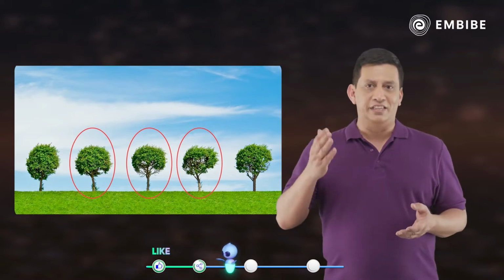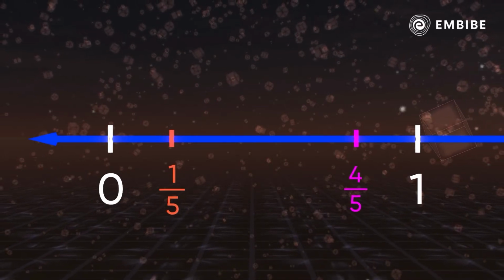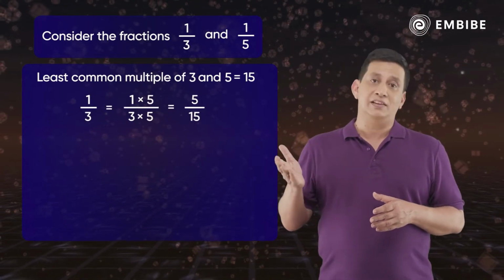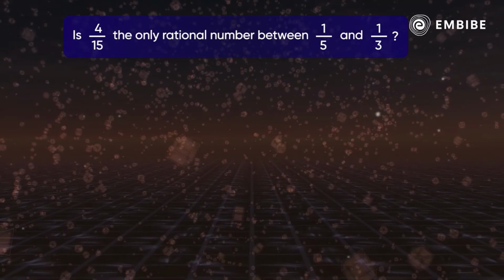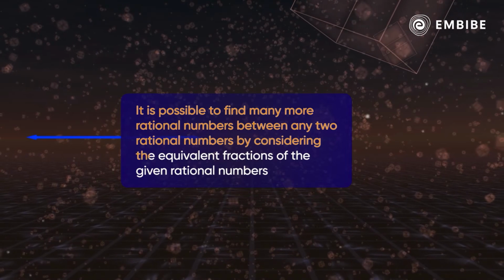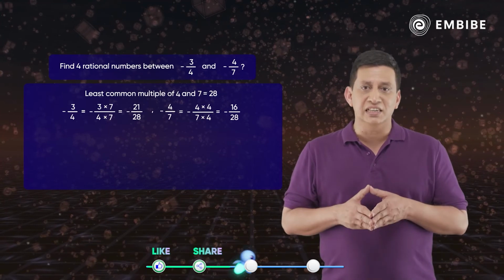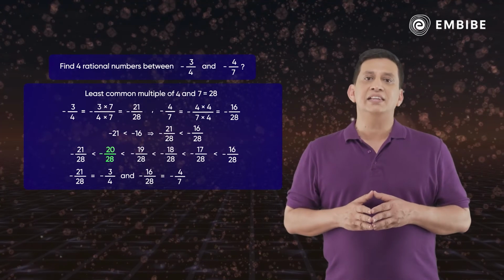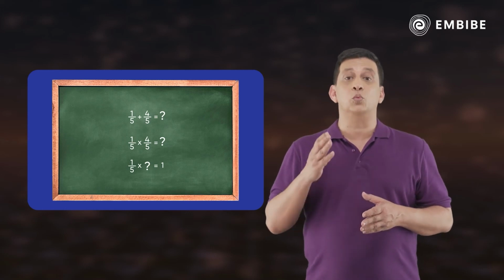Rational Numbers Between Two Rational Numbers | Mathematics | Class 8 | Embibe: Achieve AP Board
Embibe brings you a video on Rational Numbers Between Two Rational Numbers. Numbers are mathematical objects that count, measure, and label mathematical concepts. Mathematics is based on numbers. Mathematicians use a number system to group all types of numbers. Watch this video to know more

Welcome to Embibe: Achieve AP Channel, your one-stop solution for all AP State Board Exams India’s Top Educators will be teaching you daily on this channel. Here, we will cover the entire syllabus, strategy, updates, and notifications which will help you to achieve the State Board exams

During this session, our Educators will be sharing a lot of Tips and Tricks to crack the exam AP Board. Aspirants who are preparing for their AP Board Exams will be benefited from this channel.

1. 372+ exams covered, the largest collection on any learning app
2. 50,000+ authentic learning videos
3. 1.6 Million questions with hints & solutions
4. 1,400 courses & popular books
5. Unlimited mock tests & personalized test reports